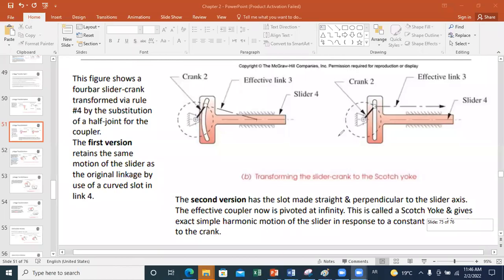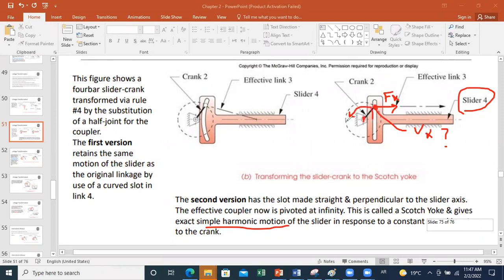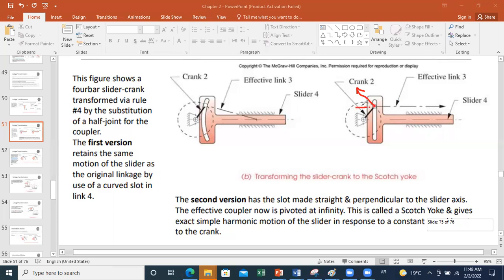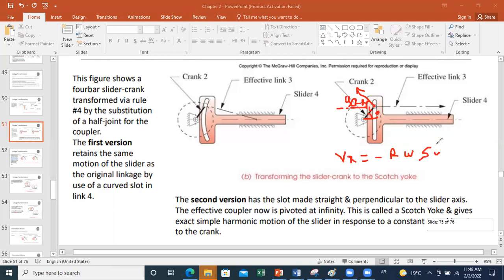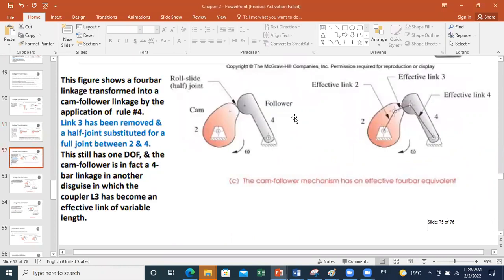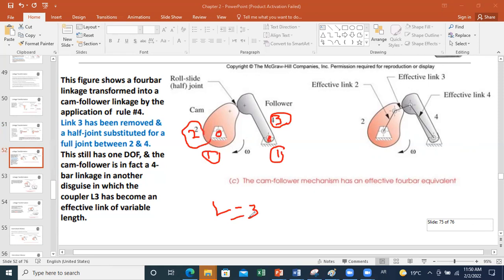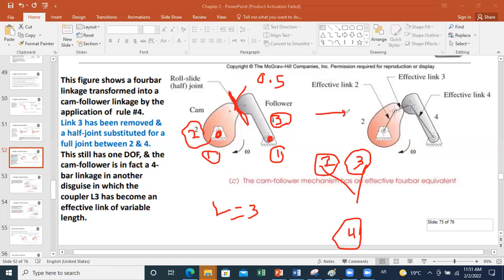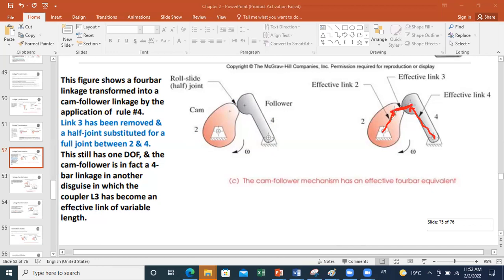Linkage Transformation - Part 2